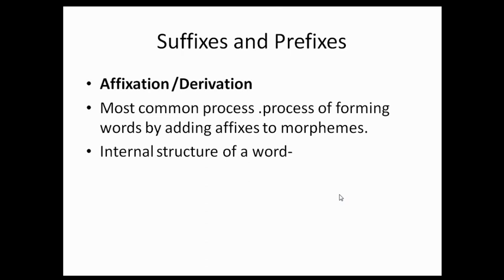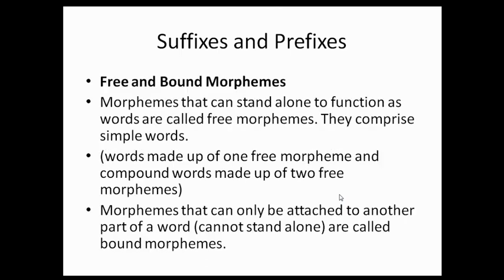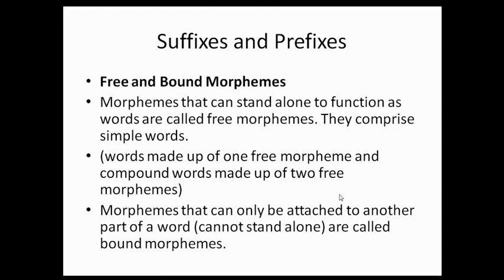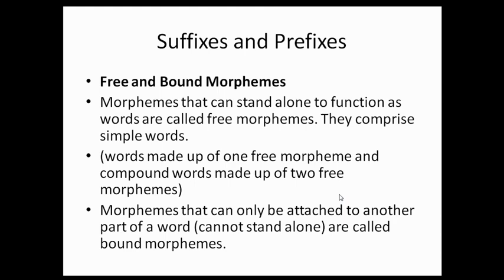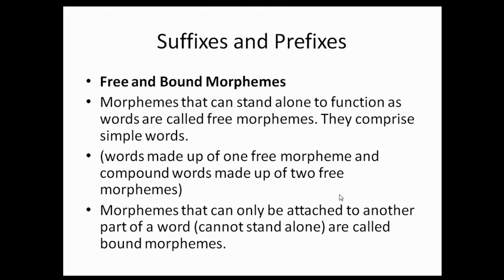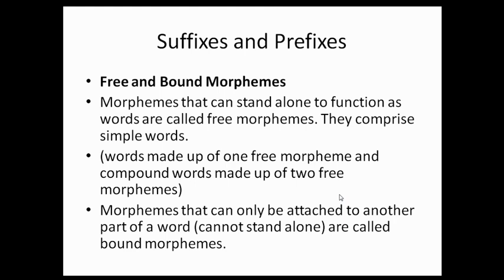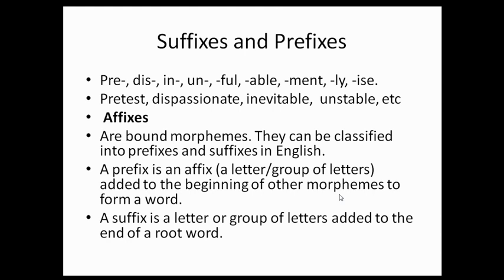Suffixes and Prefixes: Aug 20, 2020 9:48 AM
SYBA Compulsory English (2020-21)
Unit IV Vocabulary